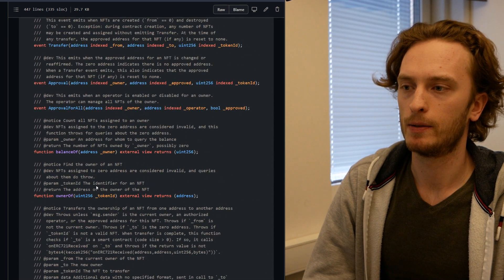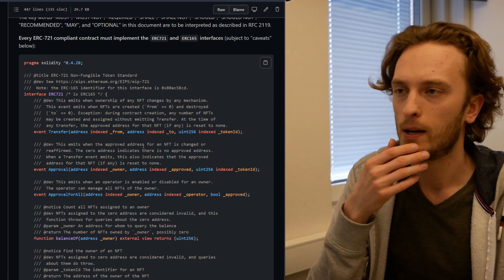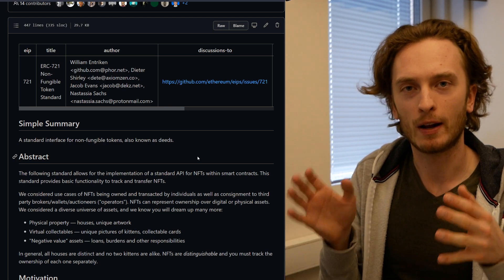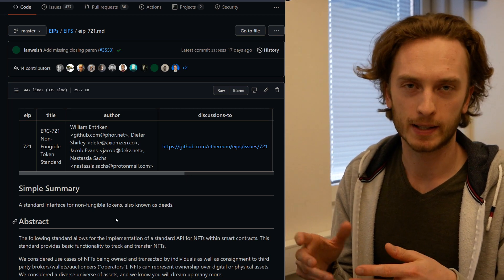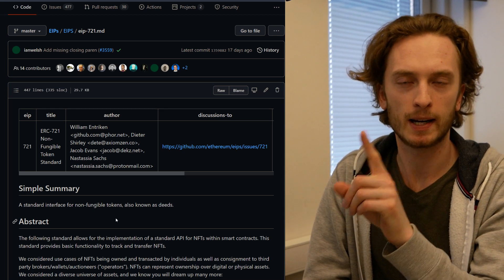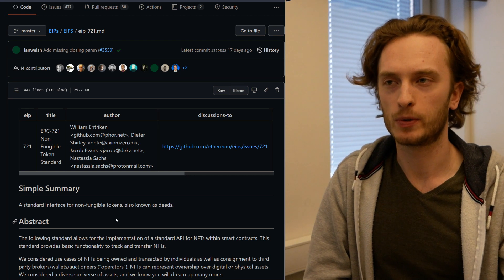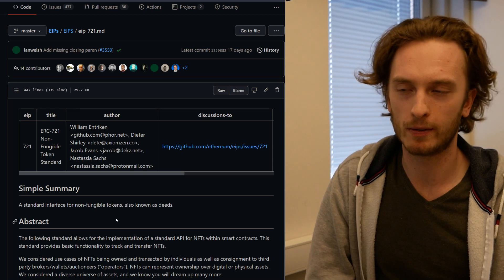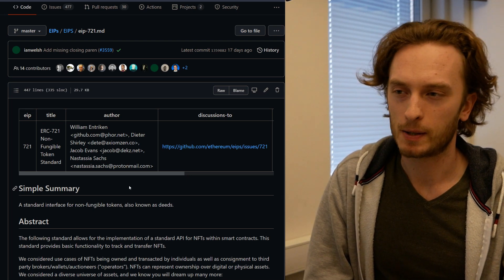ERC721 NFT Token Standard Explained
In this video Filip explains what ERC721 NFT token is, how can it be used, and how it works under the hood.